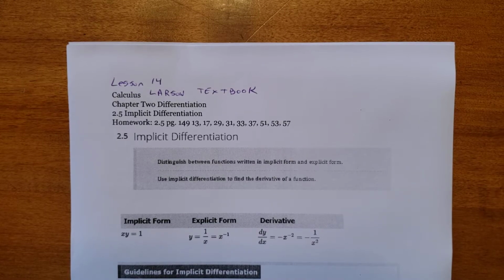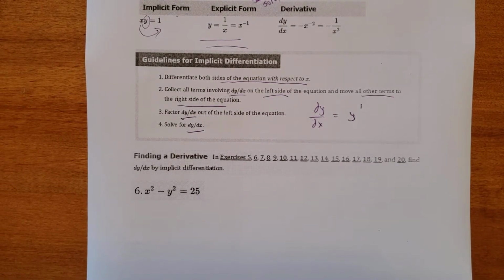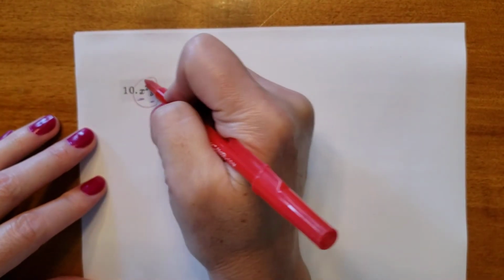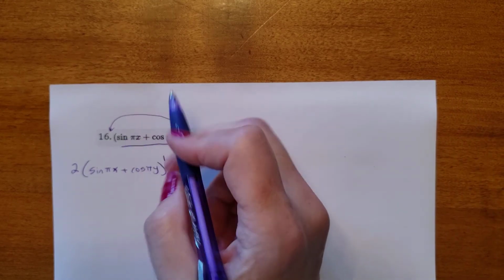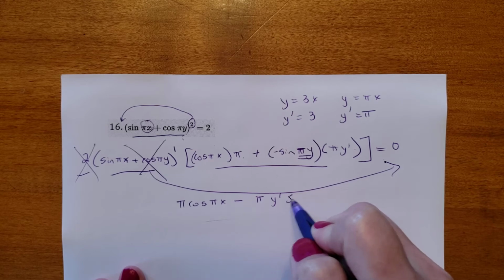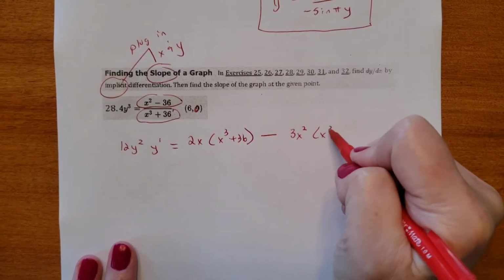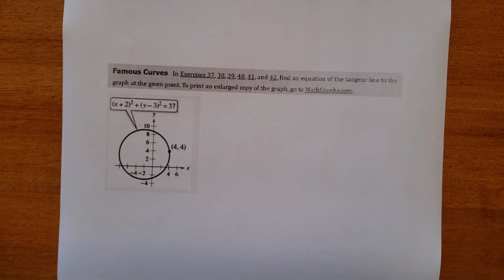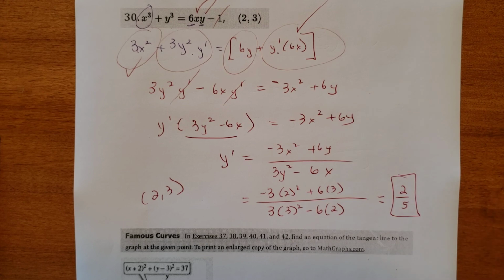Calculus Lesson 14: 2.5 Implicit Differentiation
Distinguish between functions written in implicit form and explicit form.  Use implicit differentiation to find the derivative of a function.